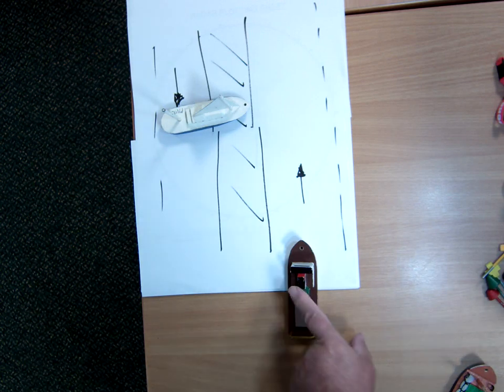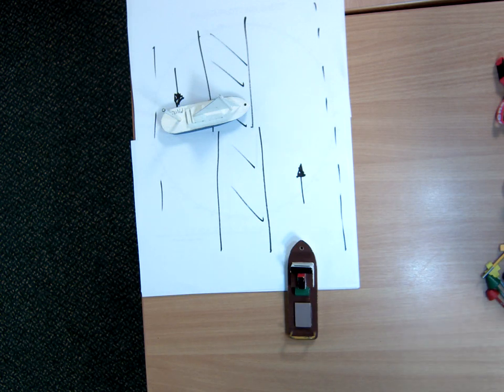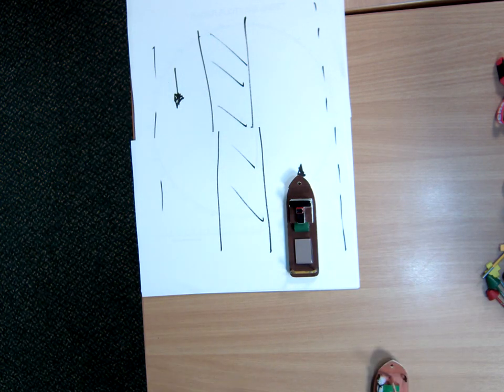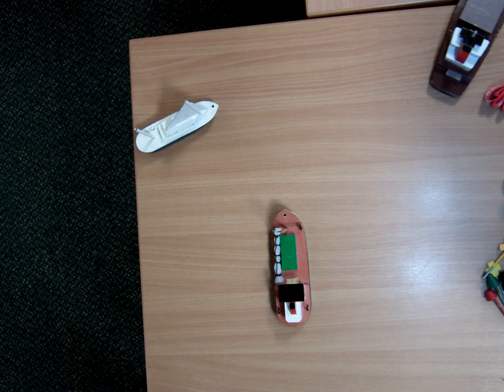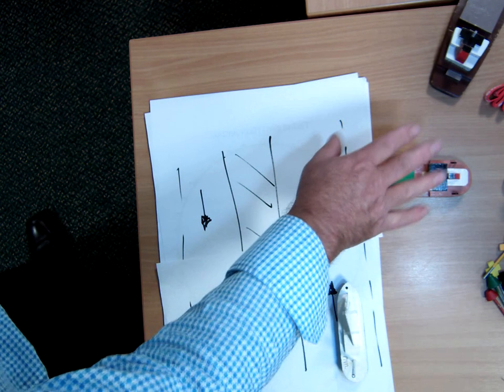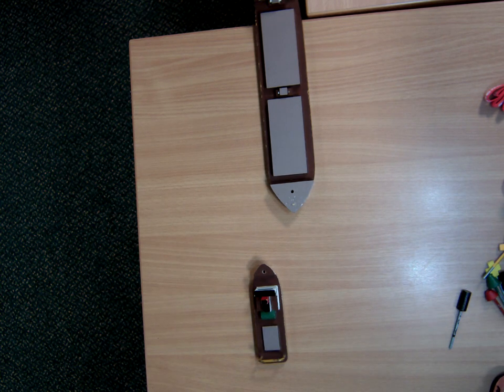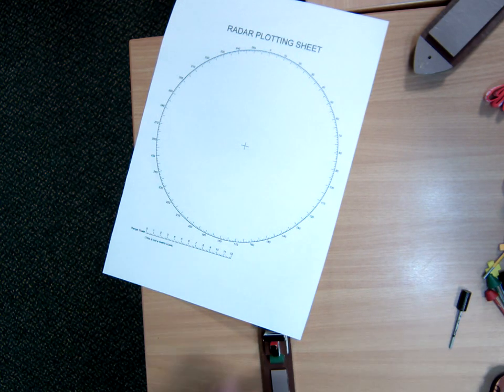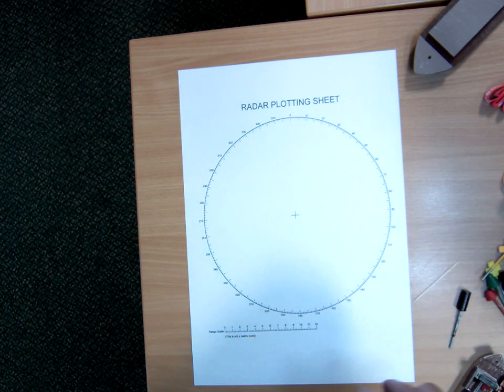TSS impede a little mixed CBD sailing